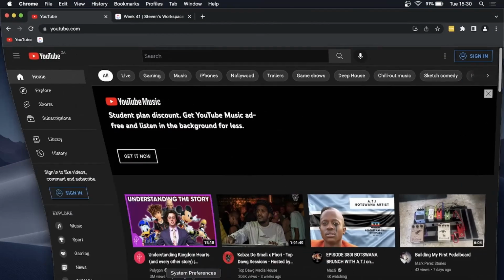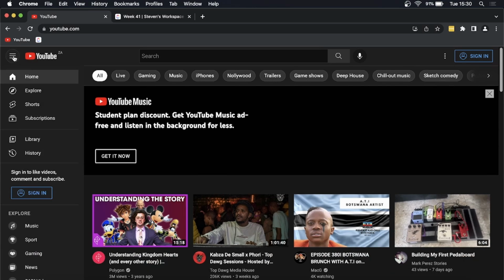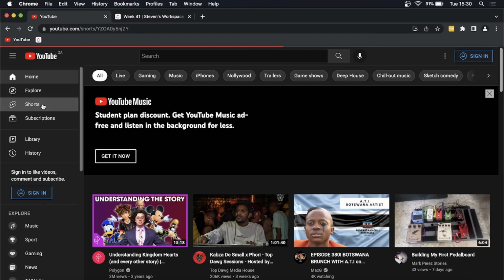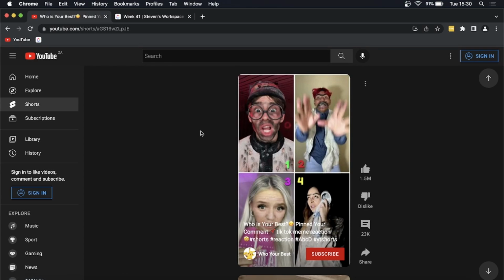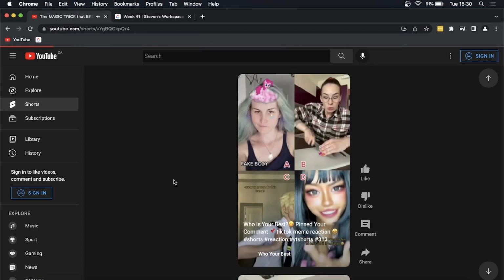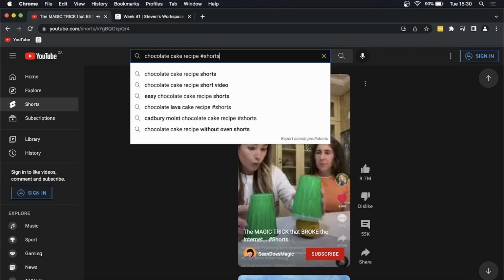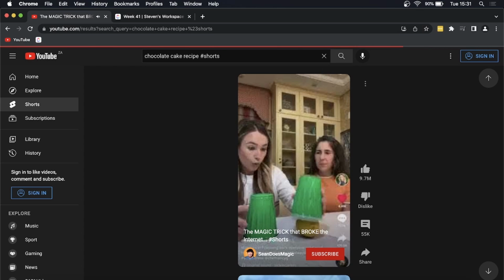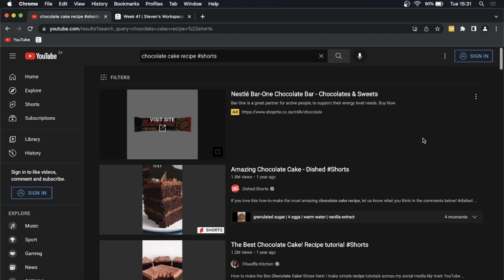How To Watch YouTube Shorts On PC (2022)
Learn How To Watch YouTube Shorts On PC